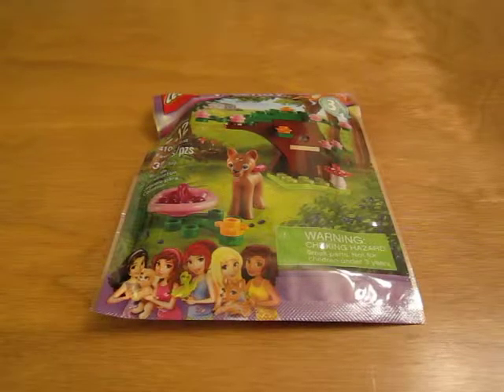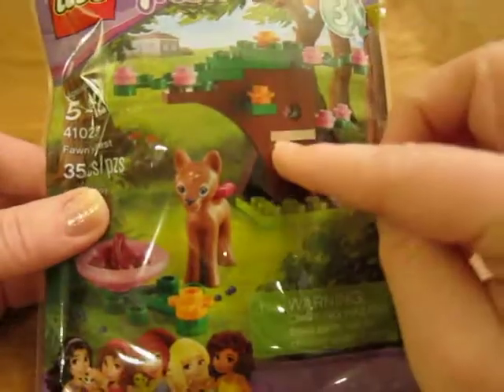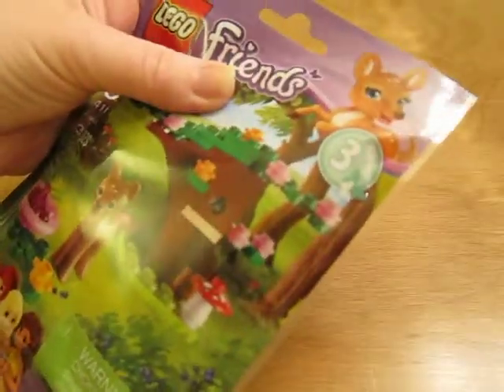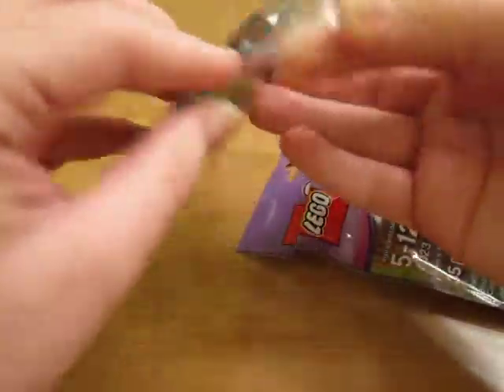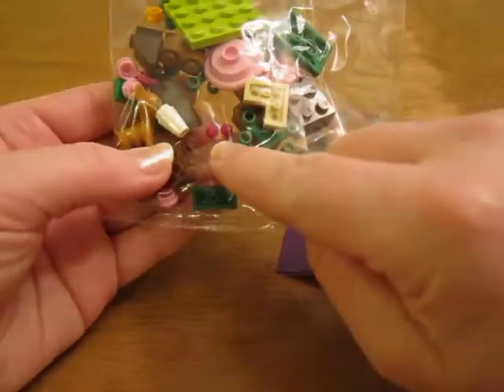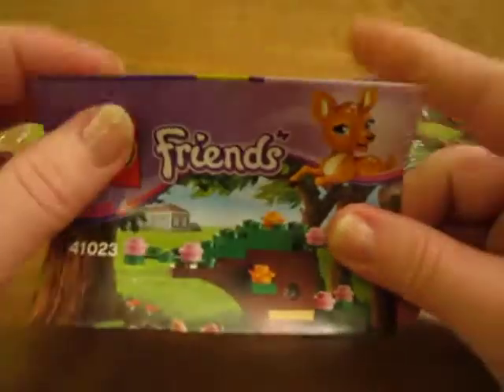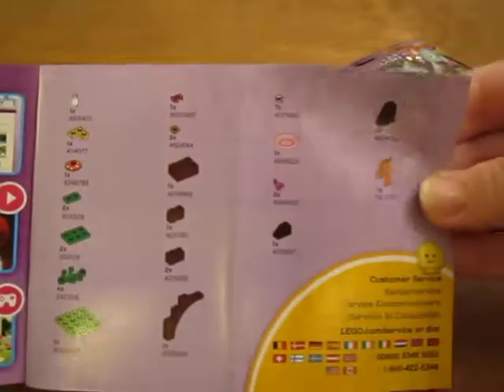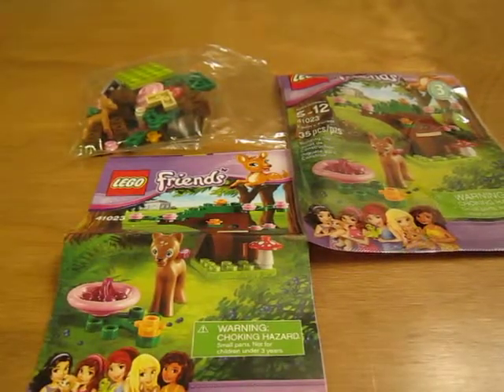Lego Friends Set 41023 Fawn's Forest Opening!